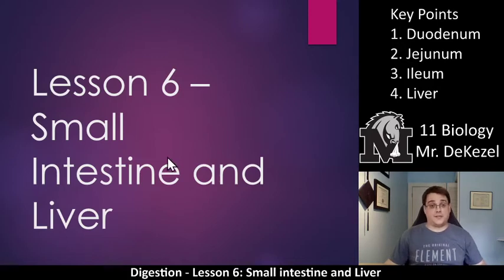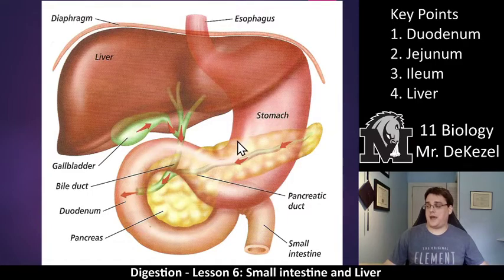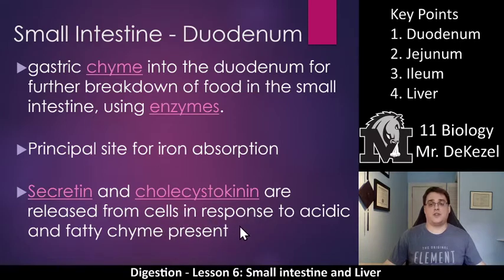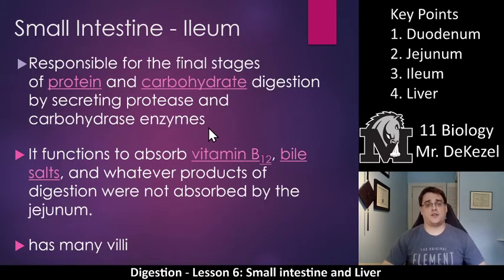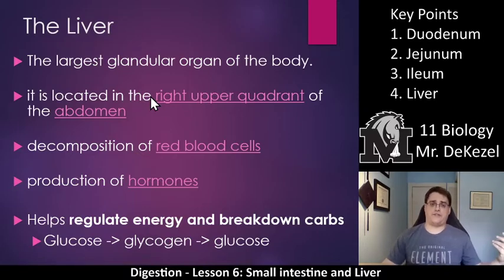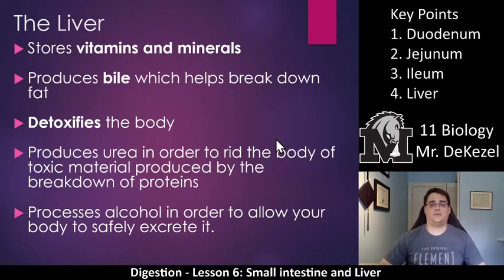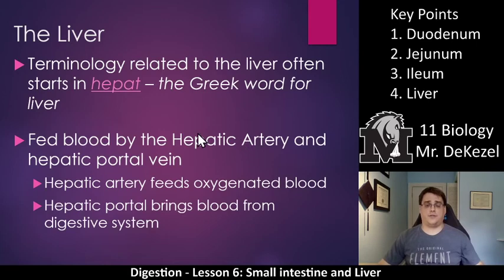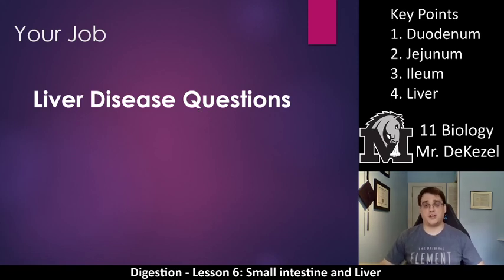Lesson 6 - Small Intestine and The Liver - Digestion